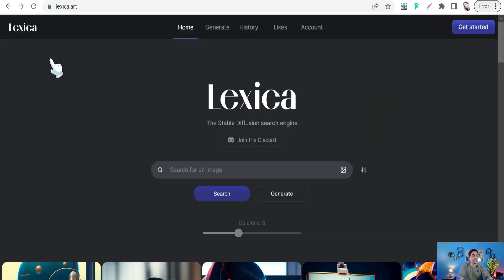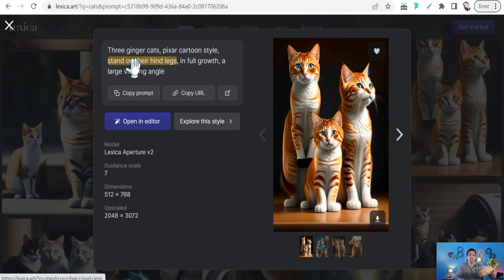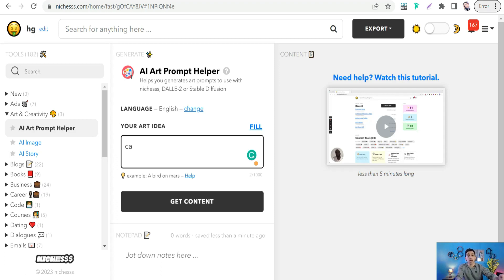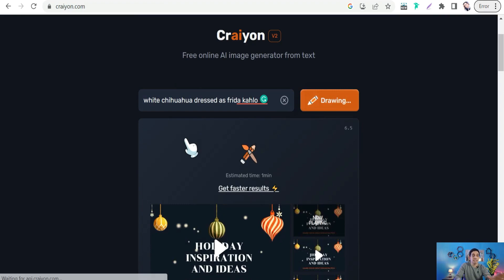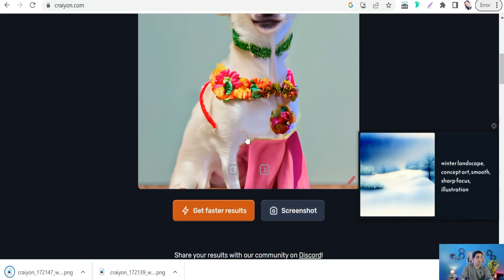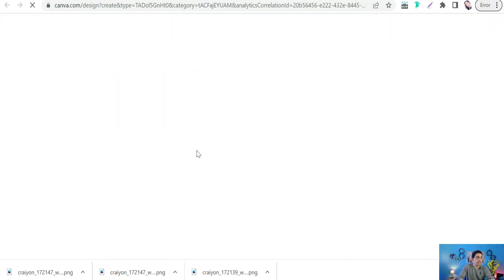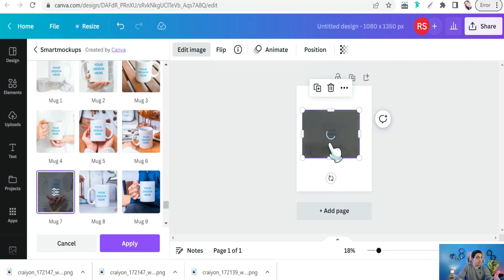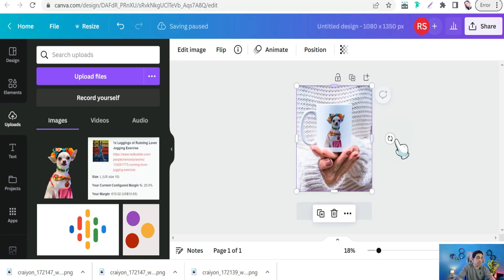AI image print on demand :AI art Generator tutorial for free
Welcome to this video about AI images for print-on-demand. Print on demand is an increasingly popular way for businesses and individuals to customize and print products with little to no upfront costs. AI image technology has made it easier than ever to produce high-quality, customized art and images quickly and efficiently.
In this video, we’ll be exploring the possibilities of AI image technology in print on-demand. We’ll discuss how AI can be used to generate new images, by using ready to use professional prompts , and all steps needed to generate a beautiful design for free for commercial use  to make money in print on demand busibness like in redbubble , etsy , merch by amazon and etc ,Enjoy

👉Top Redbubble tips and tricks
👉How to make designs that sell without photoshop